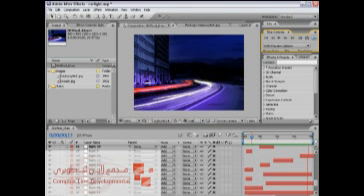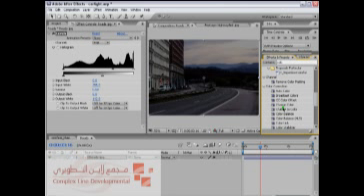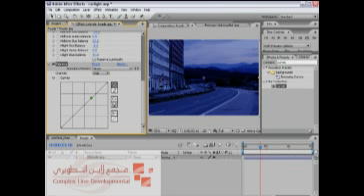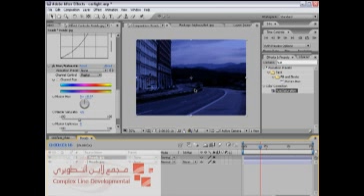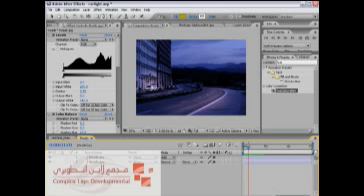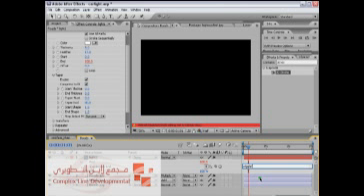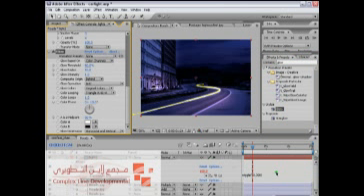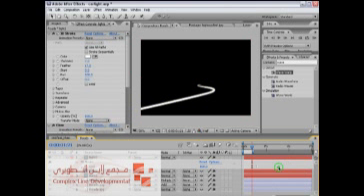إنشاء الحركة السكانية الجزء الأول مجمع لاين التطويري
عنوان الدرس : إنشاء الحركة السكانية.

عن الدرس :

في هذا الدرس سوف نتناول كيفية عمل حركة سكانية سريعة بواسطة برنامج ادوبي أفترإيفكت وكيفية إضافة الفلاتر على بعض الخطوط وإستخدامها
جميع حقوق الفديو لدى مجمع لاين التطويري